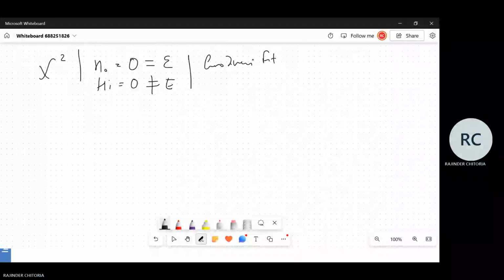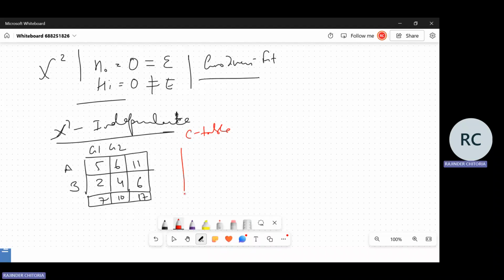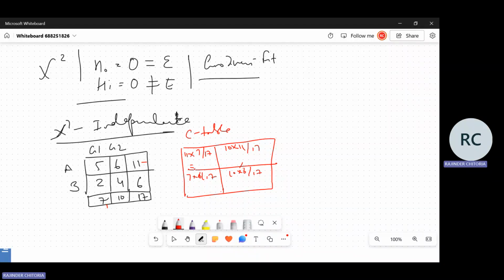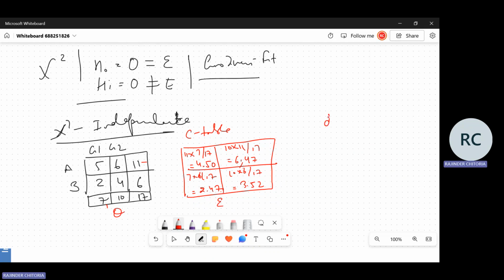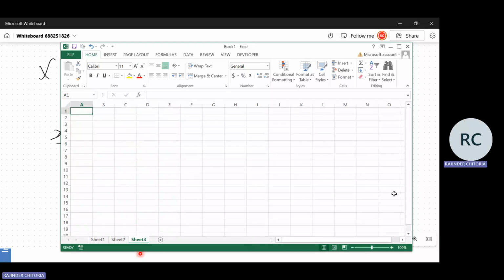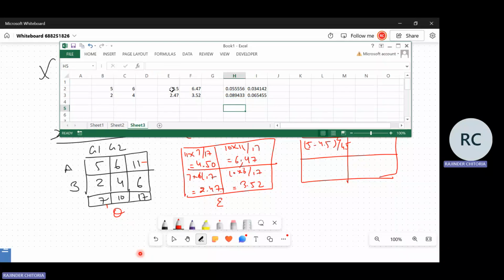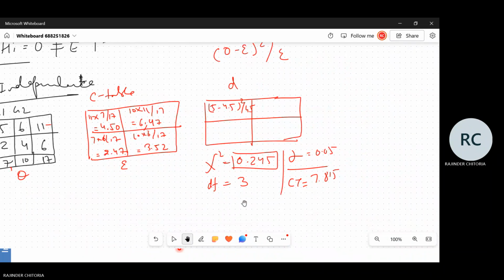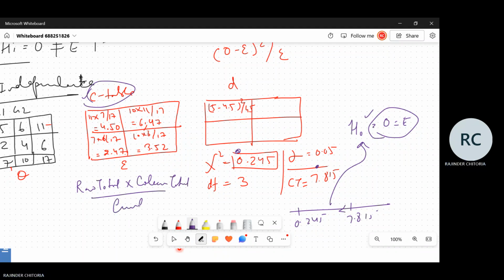Chi-Square Test of Independence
In this video, we explore the Chi-Square Test of Independence, a statistical test used to determine if two categorical variables are independent or if there’s an association between them. You’ll learn:

✅ What the Chi-Square Test of Independence is and when to use it
✅ How to set up and interpret the contingency table
✅ The steps involved in calculating the chi-square statistic
✅ How to check assumptions and interpret p-values
✅ Practical examples to understand real-world applications of the test

Ideal for students, researchers, and data analysts working with categorical data and looking to explore relationships between variables.